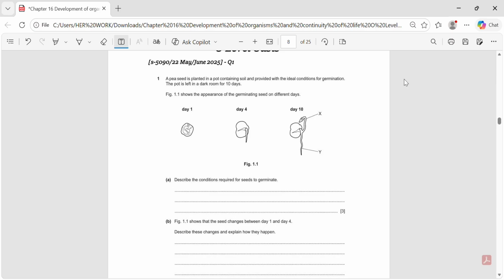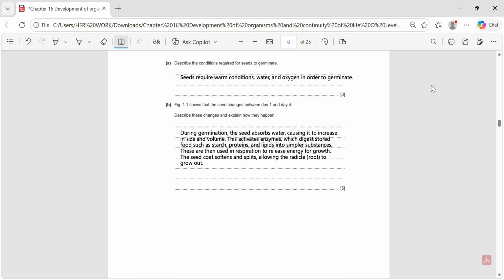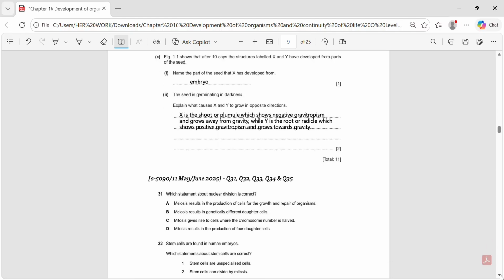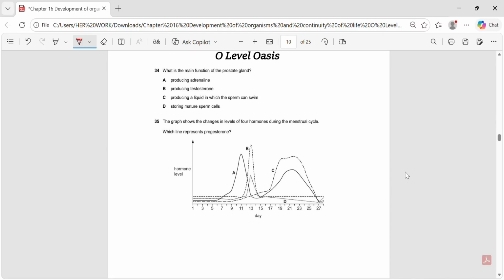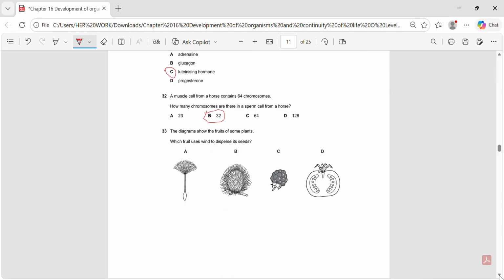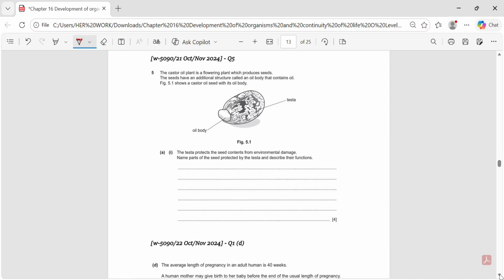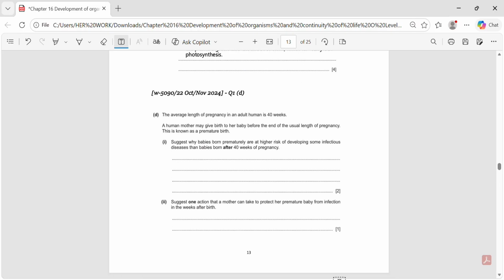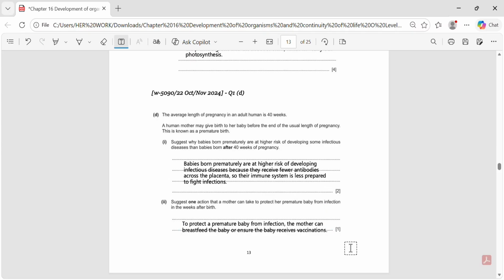Topical Past papers practice | Development of Organisms and Continuity of Life | Chapter 16 (Part 3)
‎Practice past papers on the chapter of Development of Organisms and Continuity of Life, focusing on the most recent years. This will help you master the techniques, develop critical thinking skills, and apply your knowledge in line with the CAIE exam marking scheme requirements.